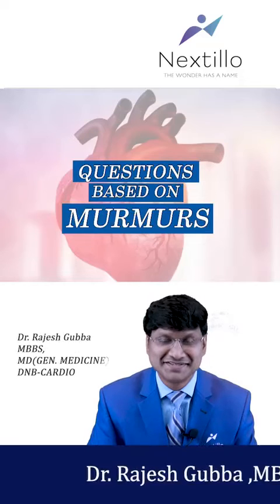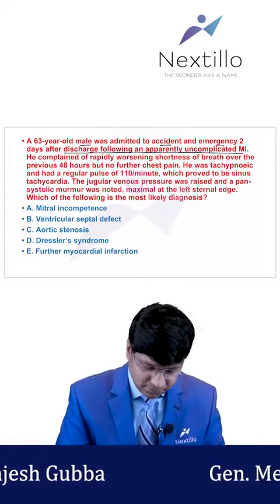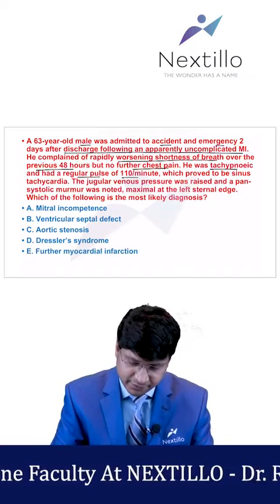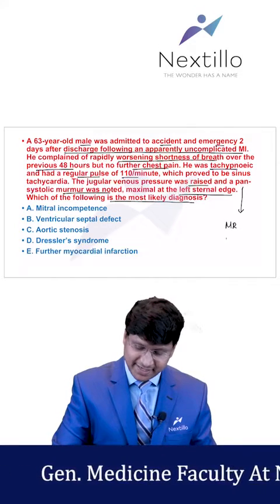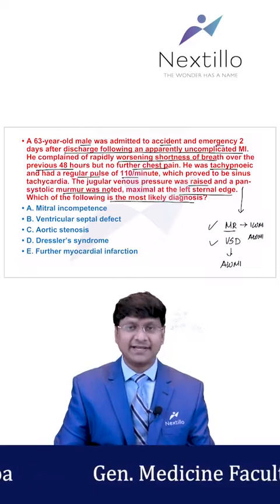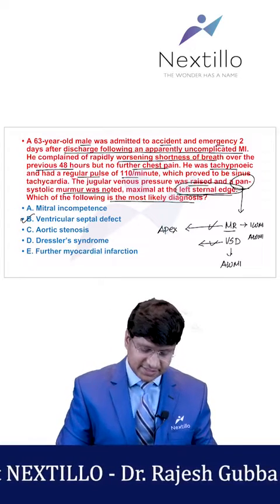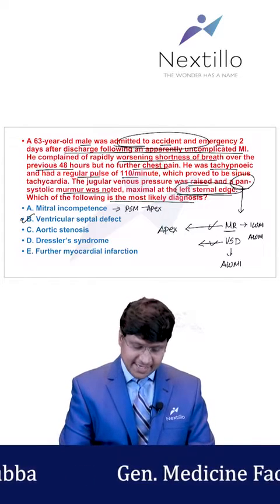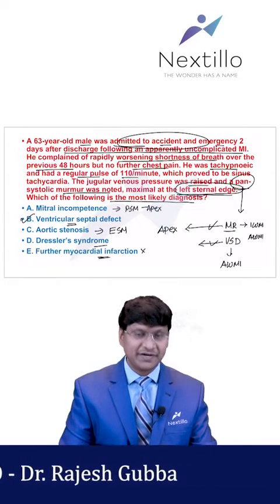Clinical based discussion on Cardiac Murmurs